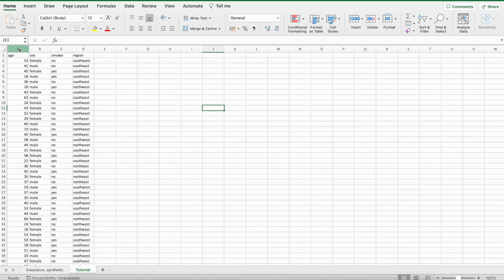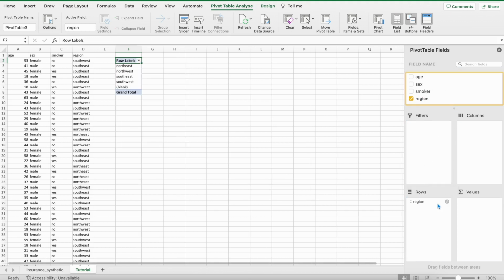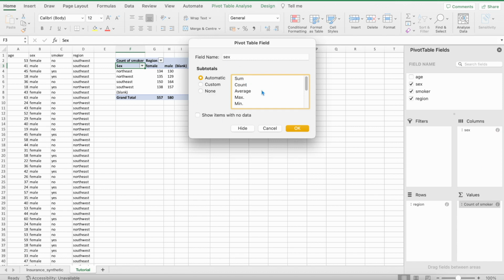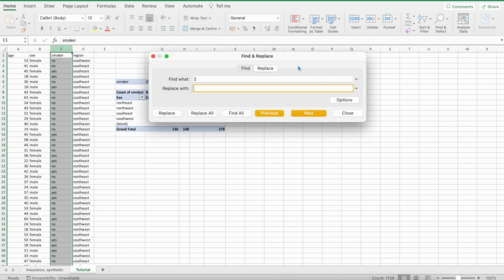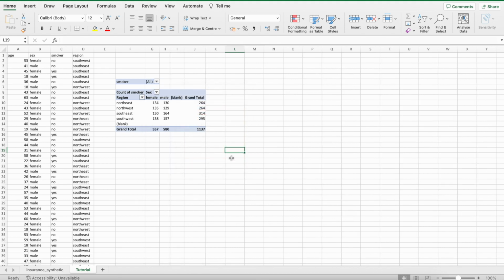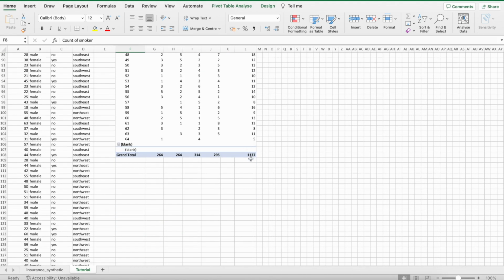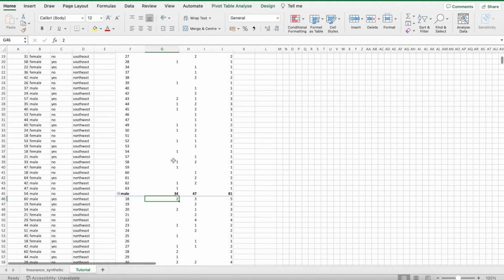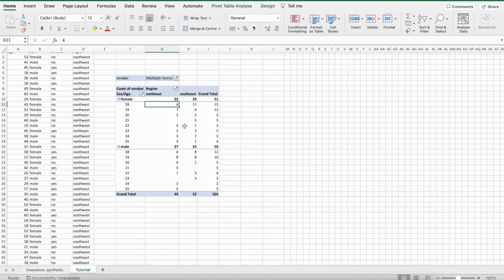How to use the Pivot Table in Excel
If you would like to get full access to my videos,